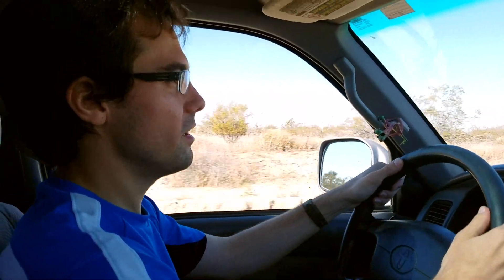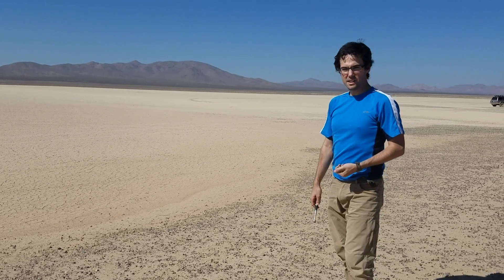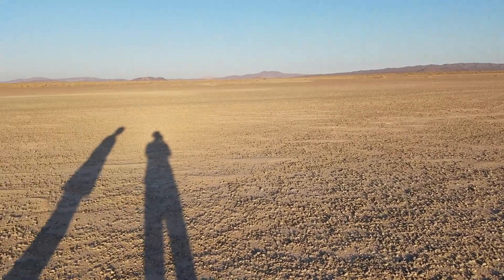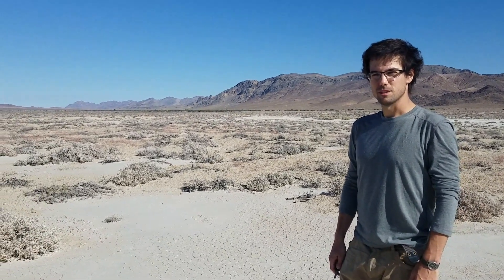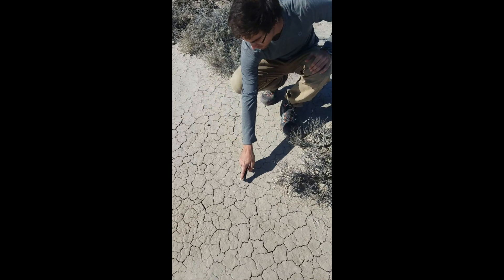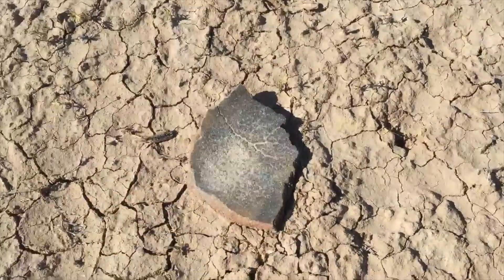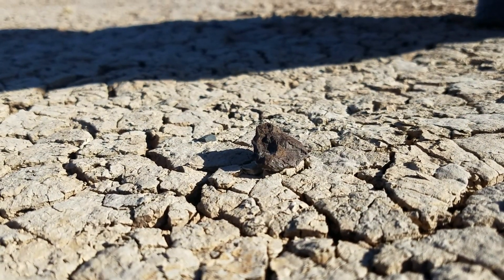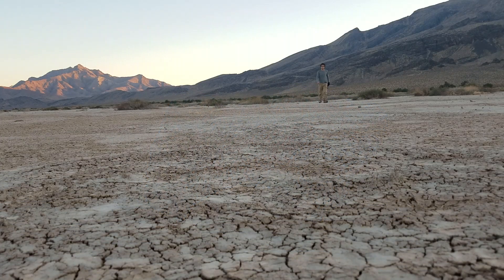A Meteorite Hunt in the Mojave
Join us while we look for meteorites on a few dry lake beds in the Mojave Desert!

Video by Jason Utas and Krista Sawchuk.

Spoilers:
Day 1: No finds.
Day 2: The first find was an ~LL5, second find is an oriented ~L or LL3.  The rest of the meteorites appear to be paired, ~H4-6.

All of the meteorites are chondrites, which formed ~4.54 billion years ago in our solar nebula.

This video was made as part of a UCLA EPSS booth for Exploring Your Universe, an outreach event that went online for two years due to Covid 19.